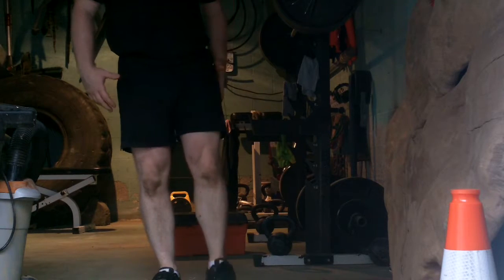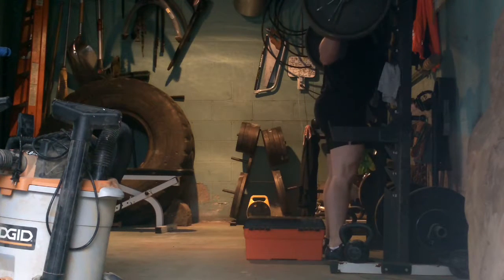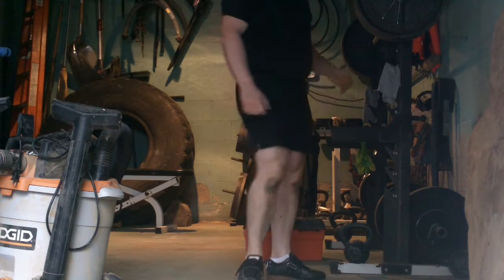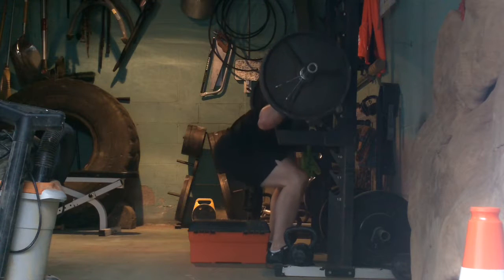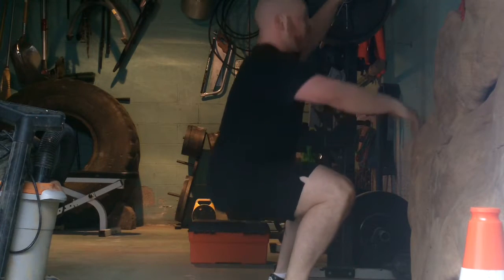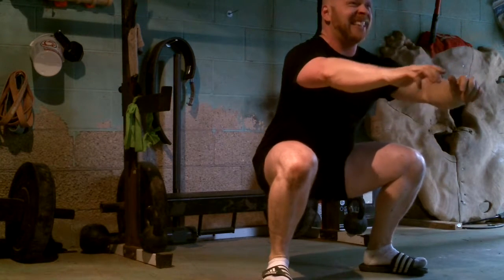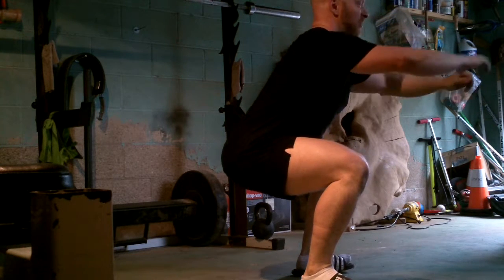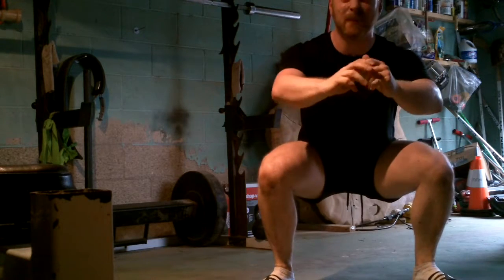Squat 29July2016 - Relearning (probably for quite a while)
four triples of just 315 down to the 10" box.
Lots of positives though it doesn't look all that different - I worked VERY hard to not lean over or let me knees travel (as far) forward, as they'd like to.
I think it's clear that my legs and butt are plenty strong (if I can deadlift 530) and that that's not the 'weak' feeling I have down in the hole.  It's the feeling of the entire squat boiling down to whether or not I can get my back past the fulcrum back to vertical.
recorded a couple of the reps of my sets of 11 practice squats followed by a leap (yes, I have a pathetic vertical leap).  I try to show how I fall backwards if I prevent my knees from coming forward and stay upright.  All of which stems from not being able to get my knees far enough apart.
About a week ago I think I either tweaked something in my left hip or developed some tendonitis in it (I think the former) and I just couldn't get the pain to 'pop' this week.  I do my lunges and 'monster walk' exercises weekly since the tendonitis I had 6 years ago and haven't had issue since, so I really hope this just goes away.